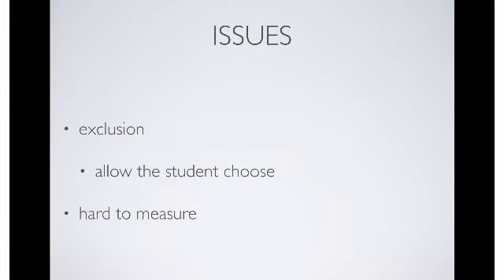Module 3: Discission group alpha